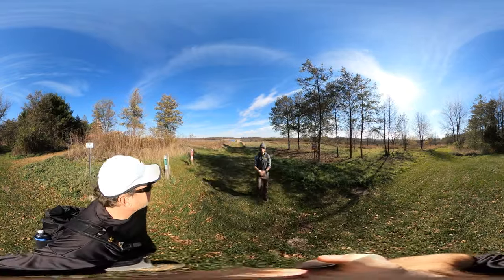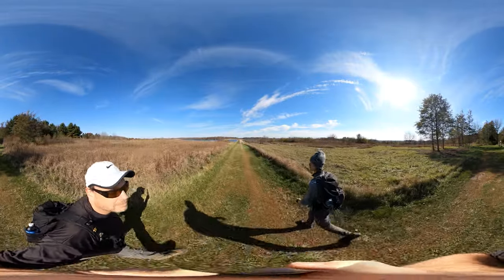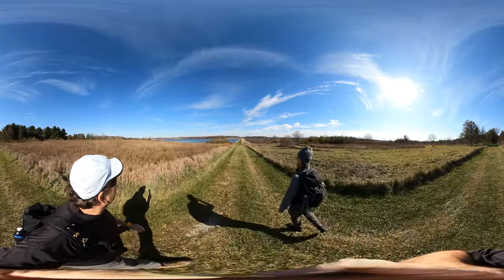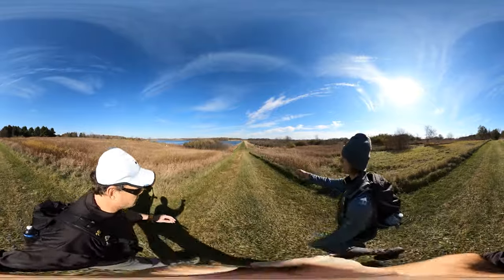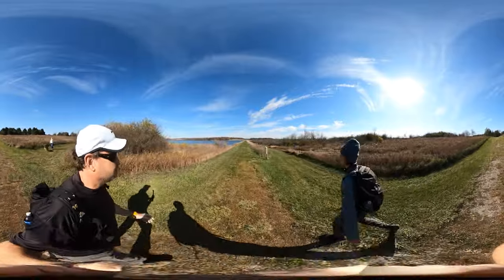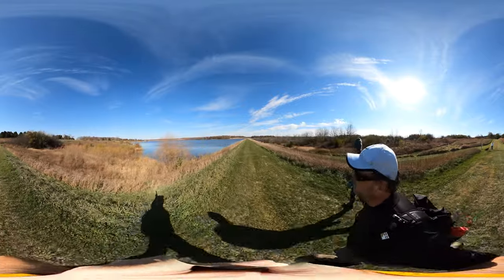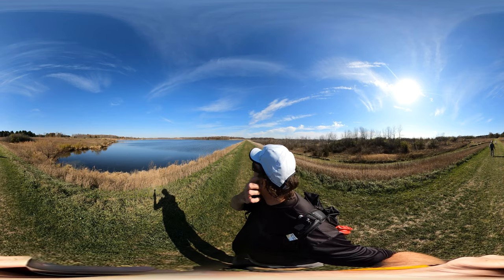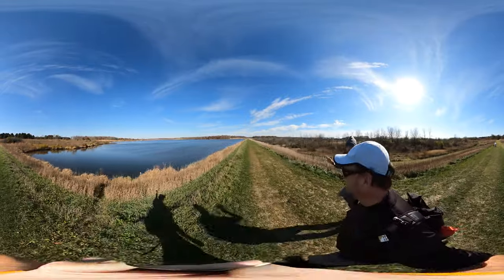Shabbona Lake State Recreation Area - Tomahawk Trail over the Dam (Hike 360° VR Video)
Starting at the farthest parking lot, the trail quickly splits and a decision needs to be made. We took the Tomahawk trail over the dam. Our hike was counter clockwise around the lake.